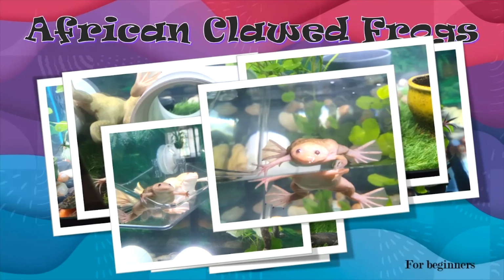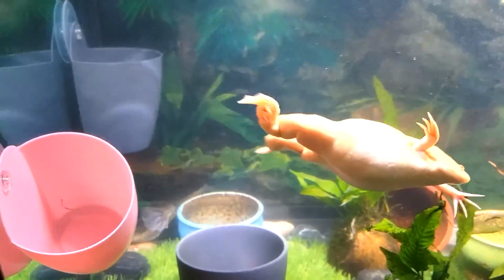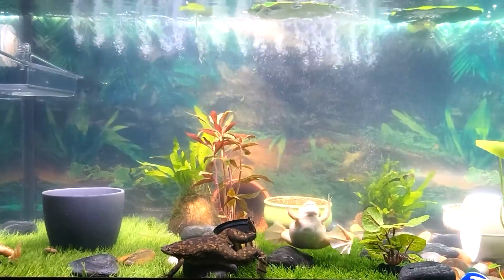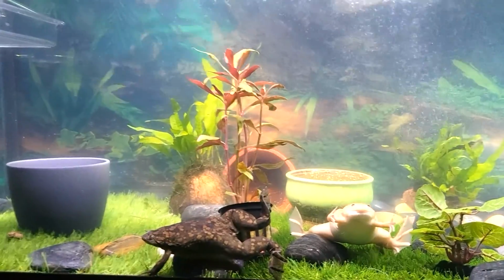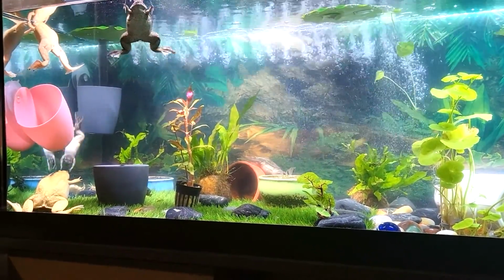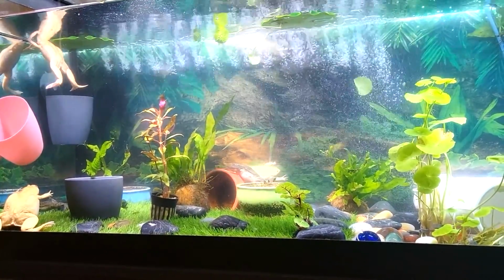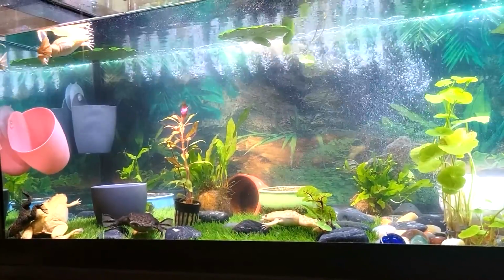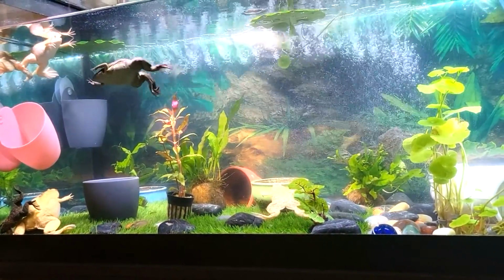African Clawed Frogs for Beginners EP6: Good food choices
In this video, we discuss the different food options for your African Clawed Frog. They are not limited to the items mentioned in this video, however they are the most common foods that are fed to them.  This is episode six of a series of videos that will help new African Clawed Frog owners become more comfortable with providing care for their frogs. Each video will be a short discussion of different topics concerning African Clawed Frogs.

If you enjoy looking at pictures of these adorable creatures, feel free to check out our Instagram :D